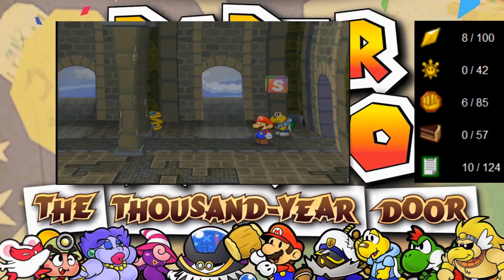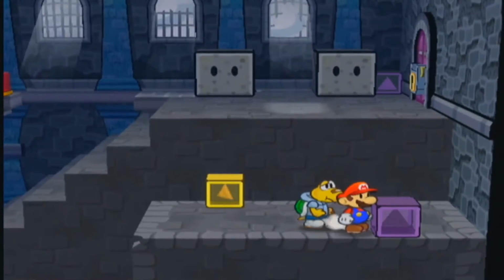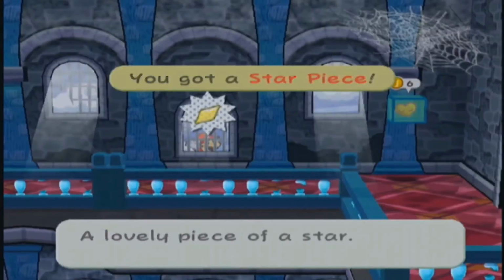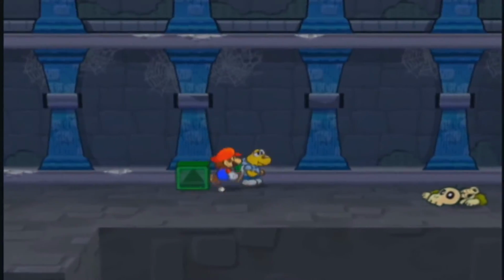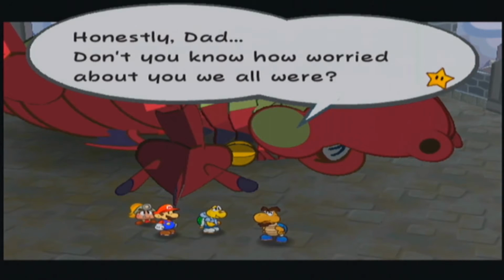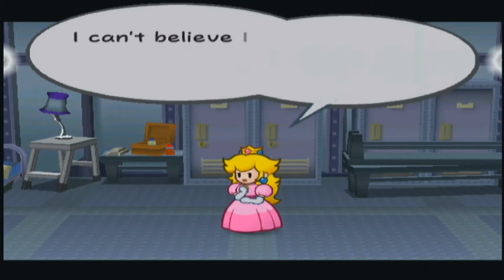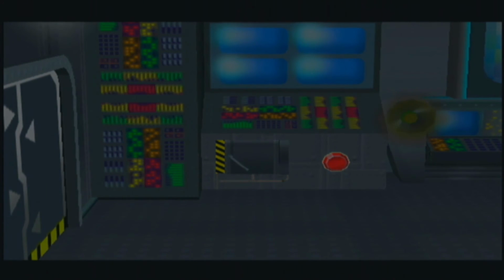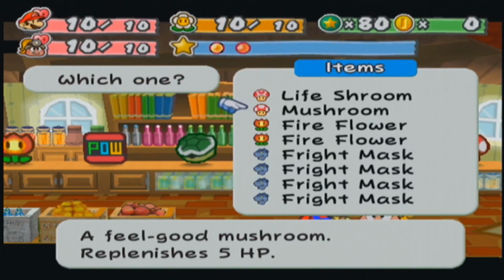Paper Mario The Thousand Year Door Playthrough Ep. 3: Hooktail Castle!